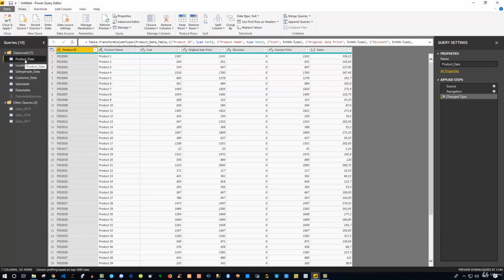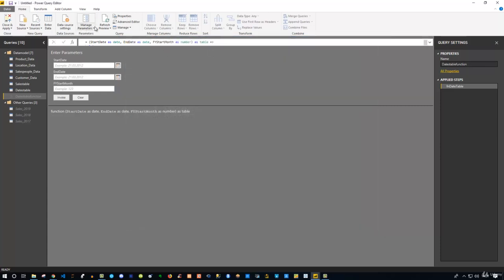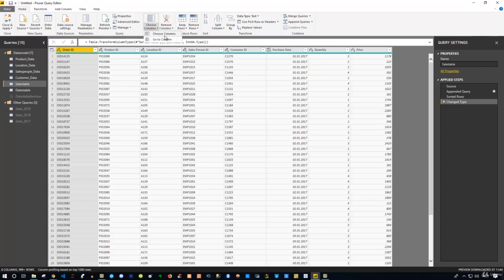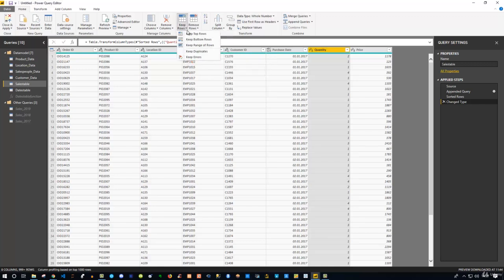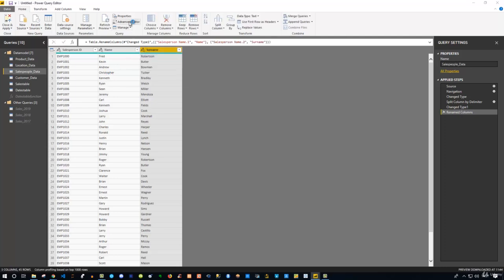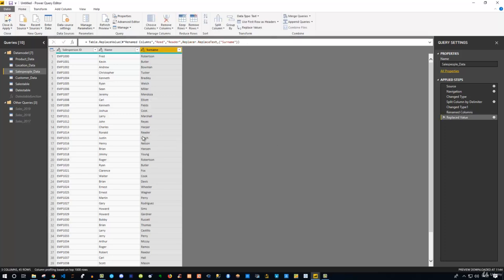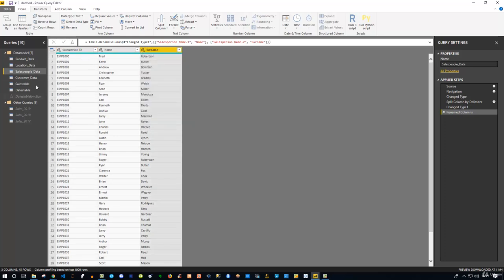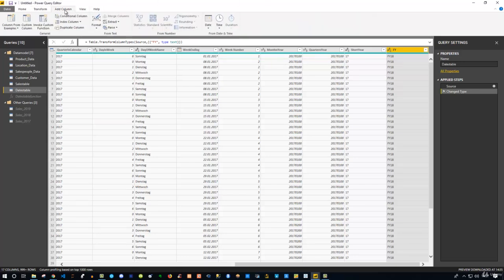Power Query Editor -Clean Your Data | Learn Power Bi- Udemy Free Course | Lecture 8 | NextMile Lab